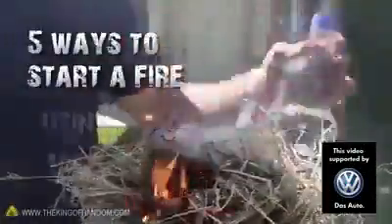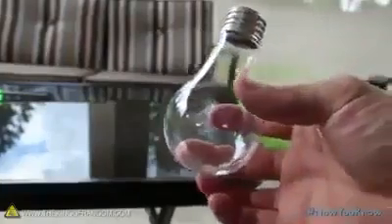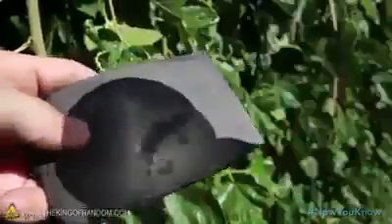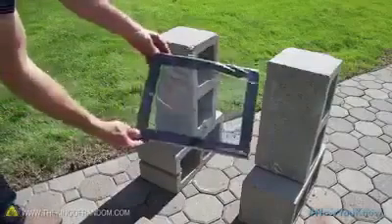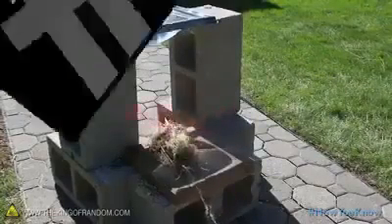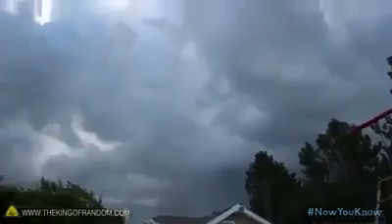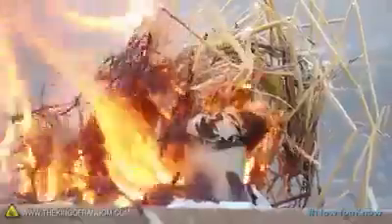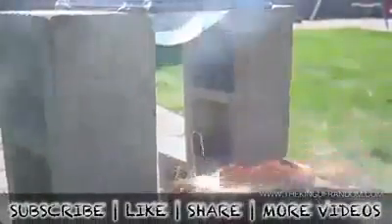5 ways to make fire using water